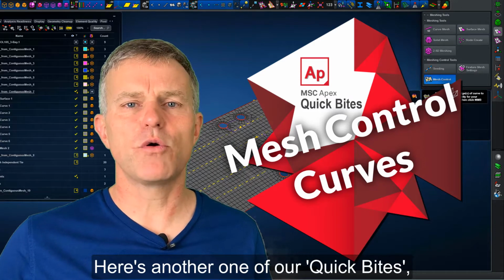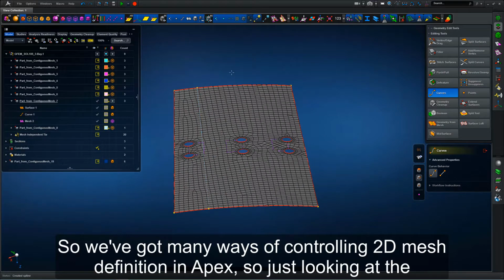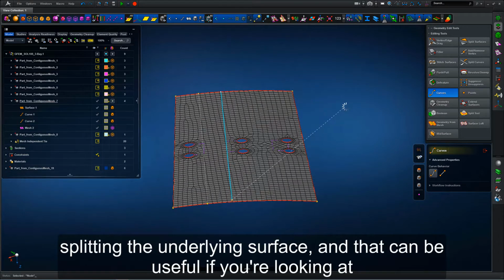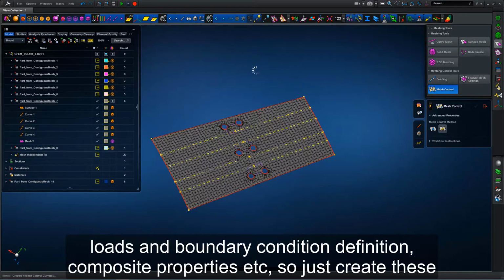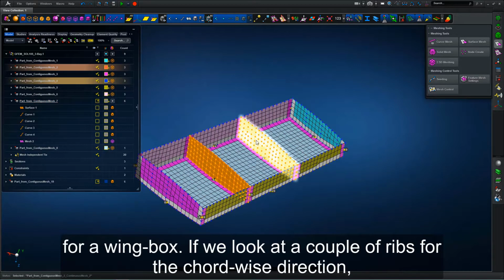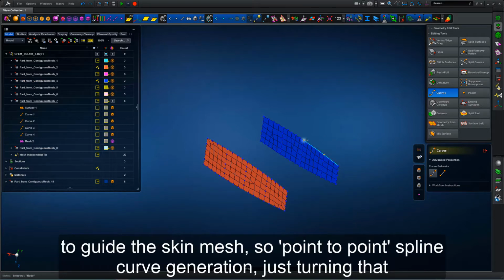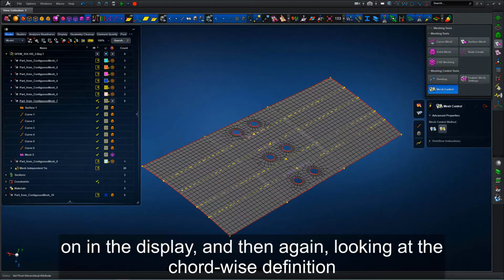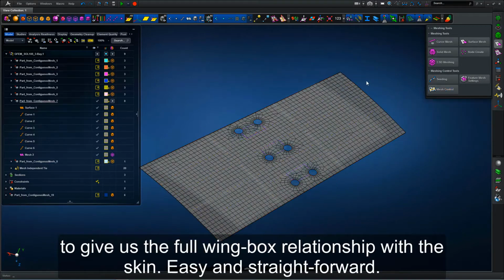Evotech CAE | MSC Apex 'Quick Bites' | 2D Mesh Control Curves